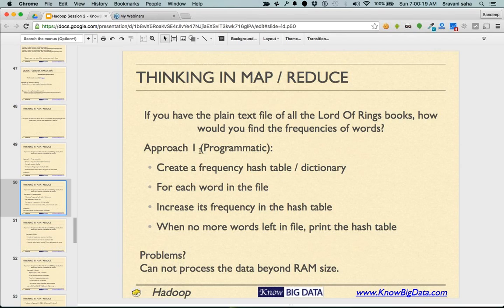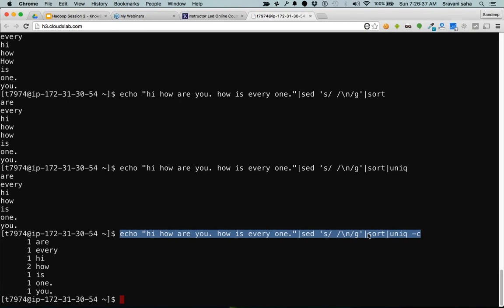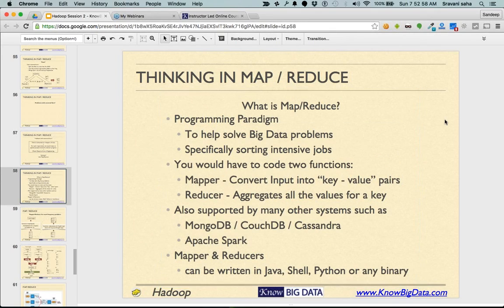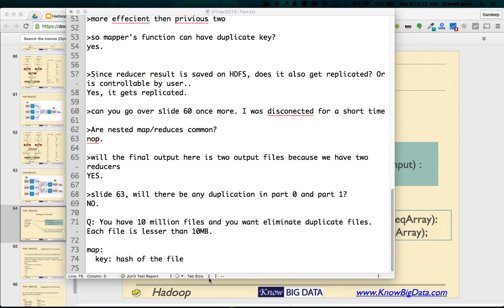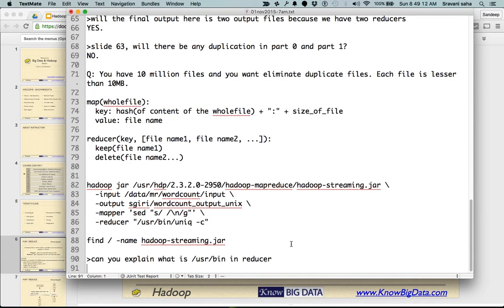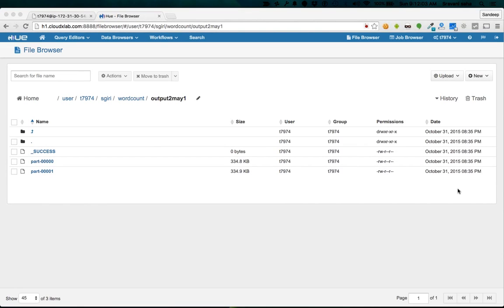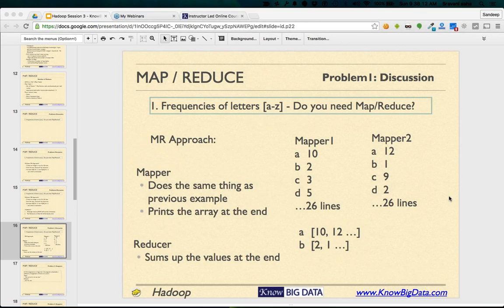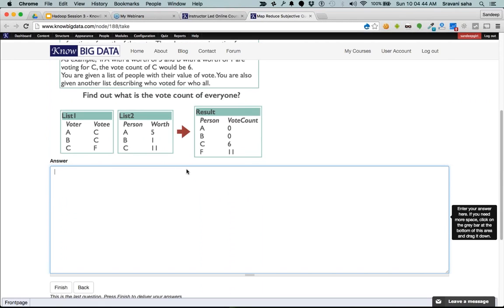Big Data and Hadoop - Batch of 24 Oct [7_00 am IST] 01-11-15, 6.59 AM